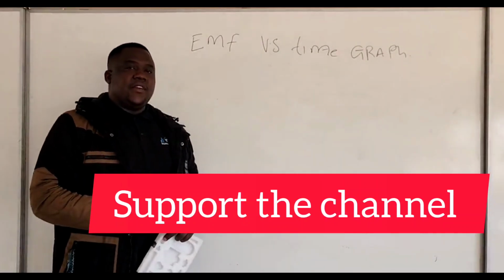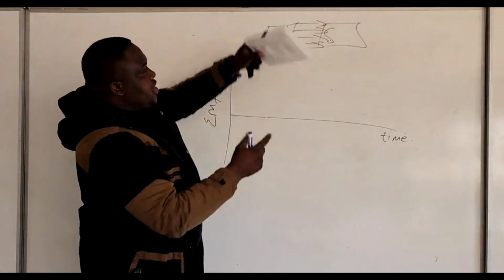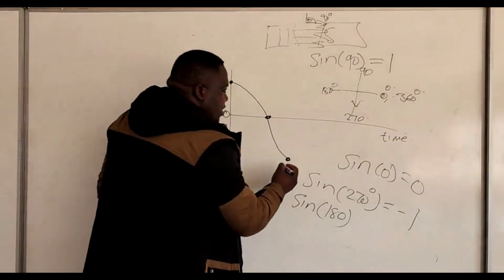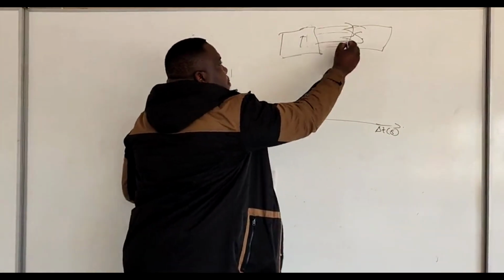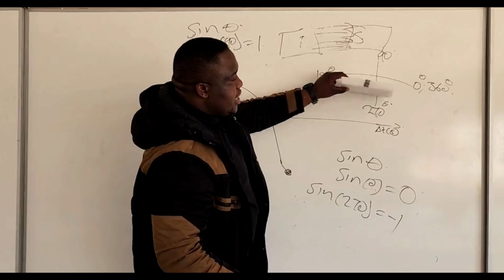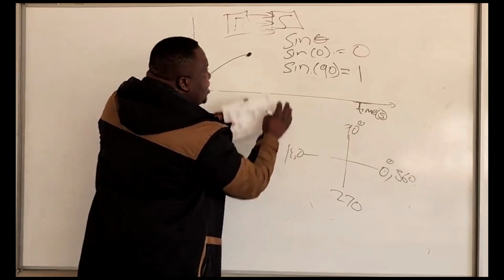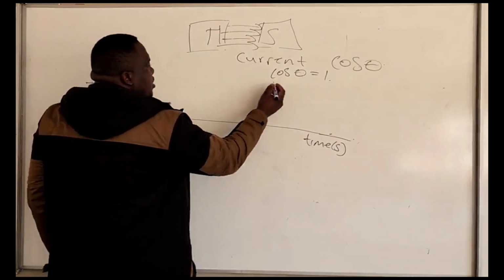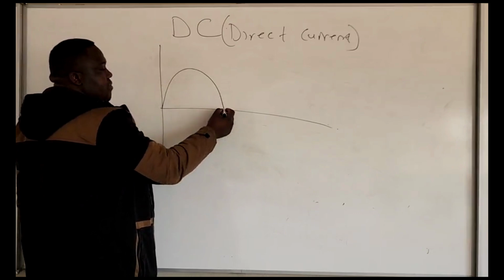electrodynamics Emf graph grade 12